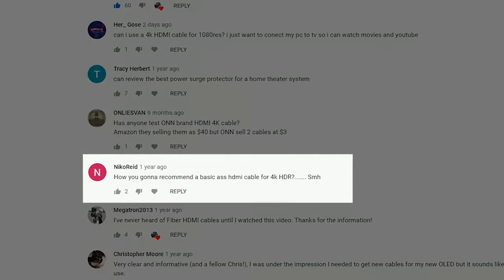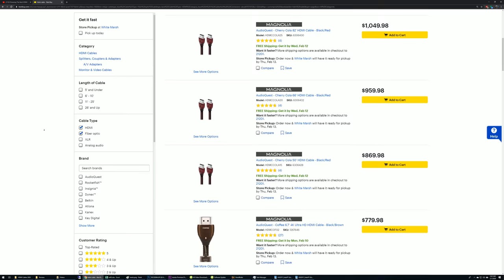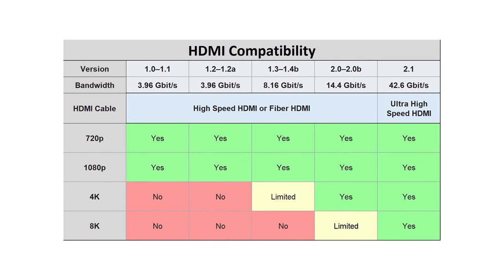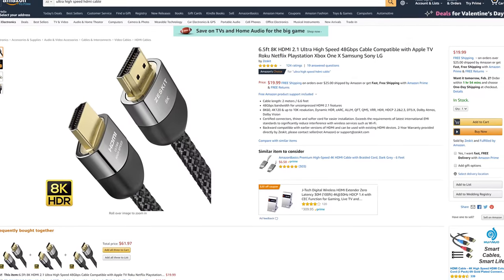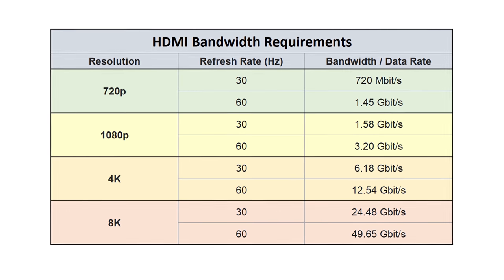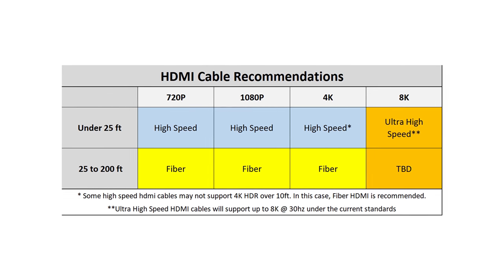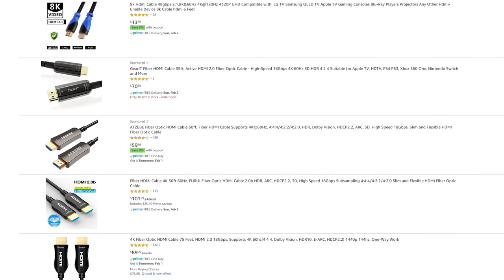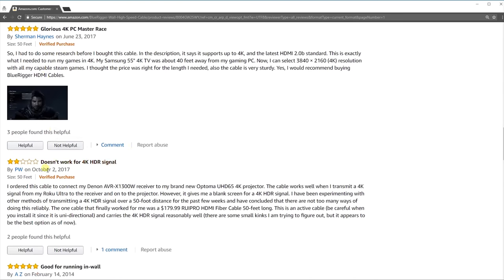The Best HDMI Cables - Don't Get Ripped Off!!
This is an updated video about choosing the best hdmi cable in 2020. This video covers everything from HDMI Versions, to bandwidth, HDMI 2.1, 4K, and 8k.

BEST HIGH SPEED HDMI CABLES FOR 4K:
6ft AmazonBasics 4K HDMI Cable
6ft MediaBridge 4k HDMI Cable
25ft AmazonBasics 4k HDMI Cable

BEST FIBER OPTIC HDMI CABLES FOR LONG DISTANCE:
RUIPRO 35ft Fiber HDMI Cable
Furui 50ft Fiber HDMI Cable